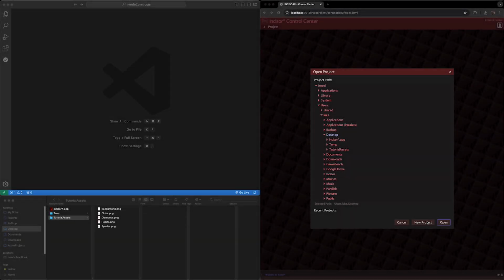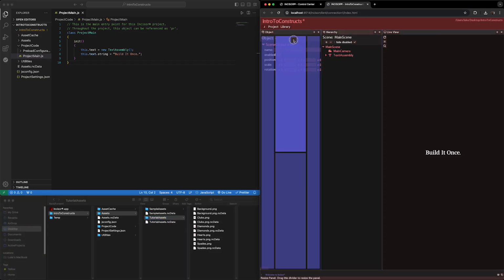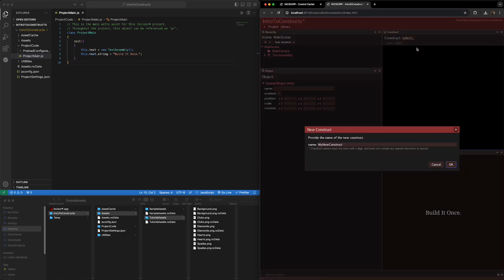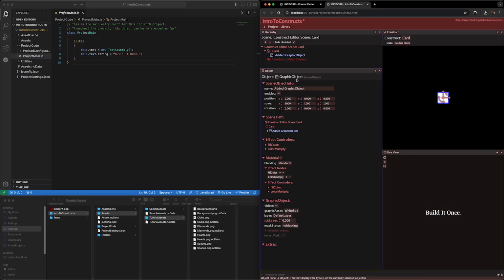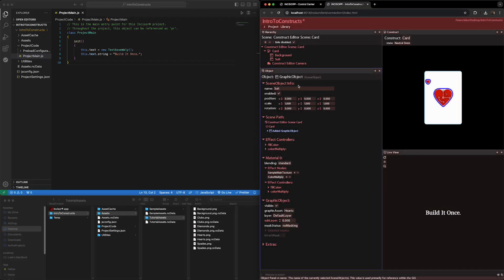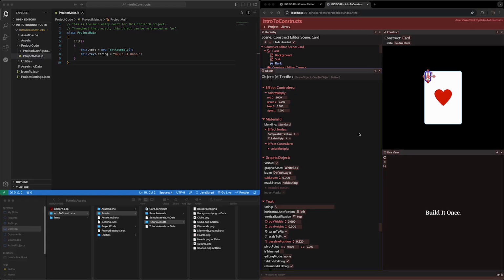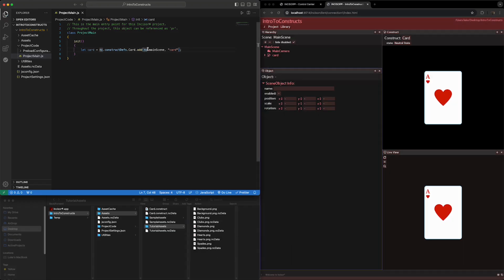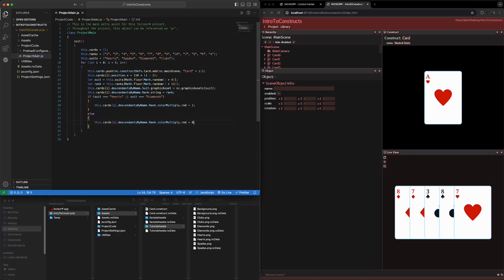INCISOR® Tutorial: Creating & Using Constructs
This tutorial video covers Creating & Using INCISOR® Constructs.